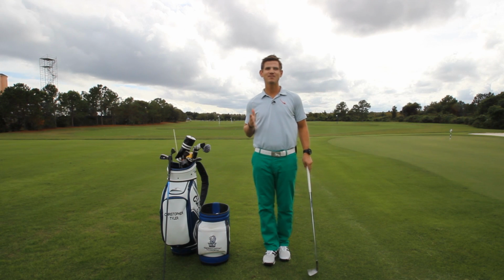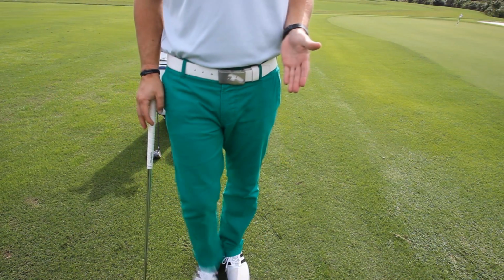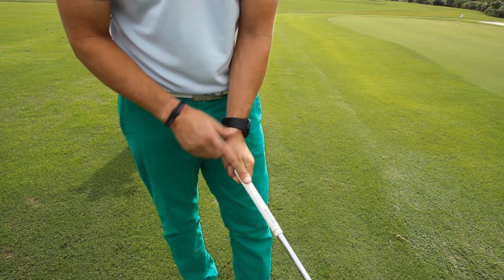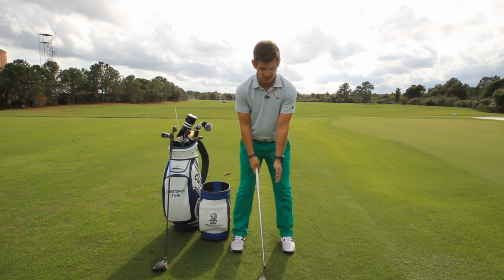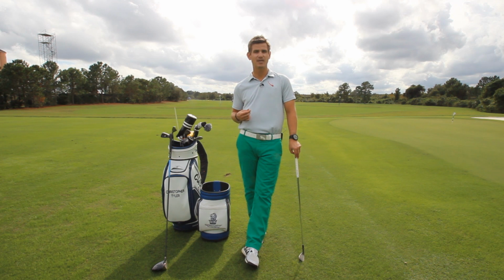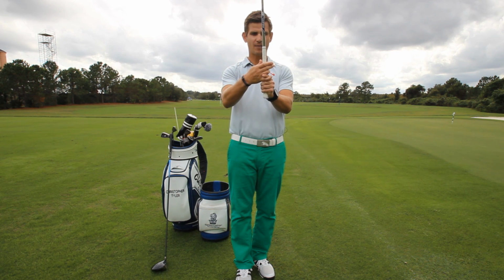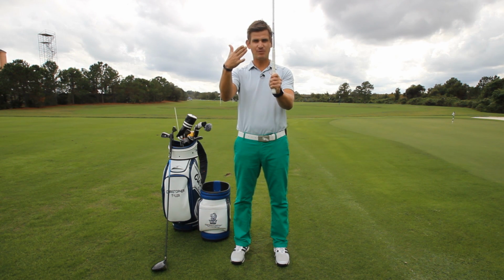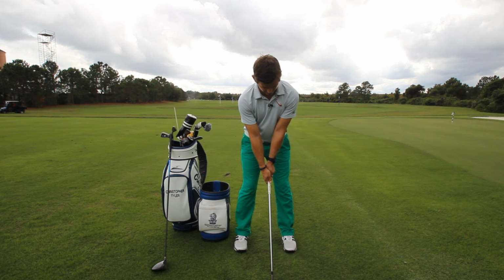4 Golf Grip Tips | Make Your Grip Perfect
Transform your Golf Swing today! Join the thousands of golf enthusiasts who have benefited in as little as 1 day and are now hitting the purest shots of their life. Did you know that an improper golf grip could be costing you tons of clubhead speed?

Rotaryswing shows you a simple list of checkpoints to get your grip perfect every single time.